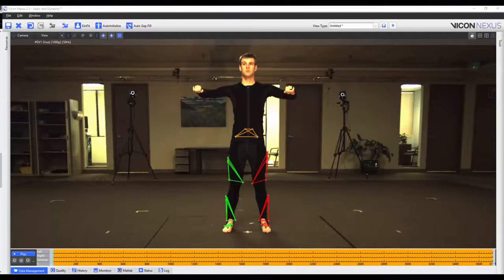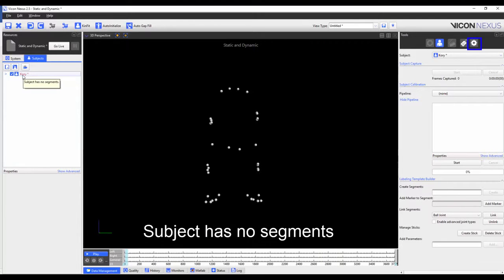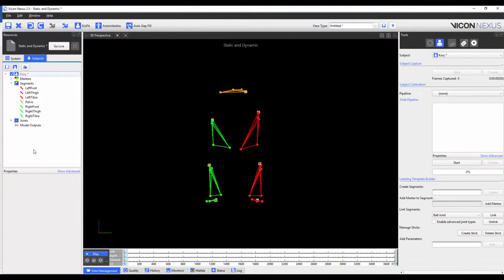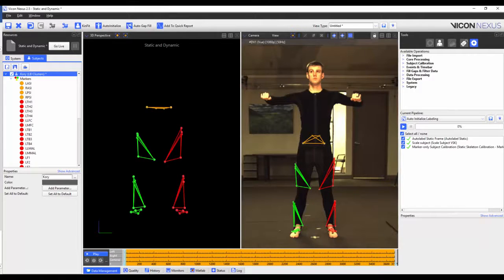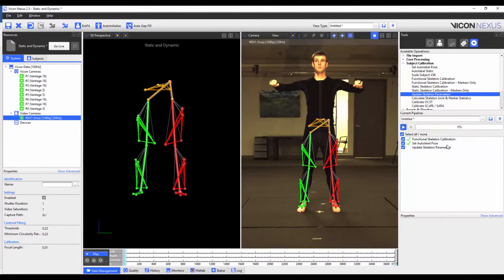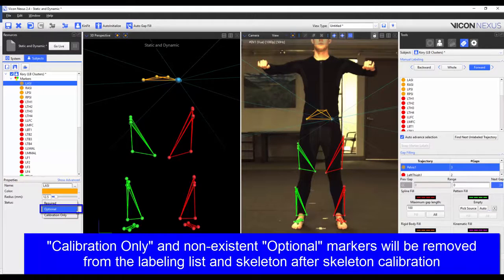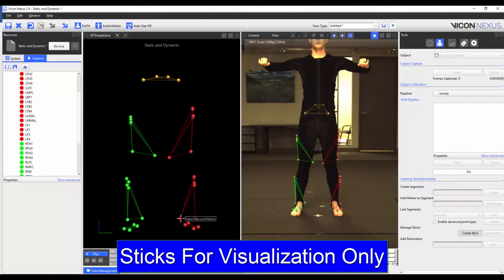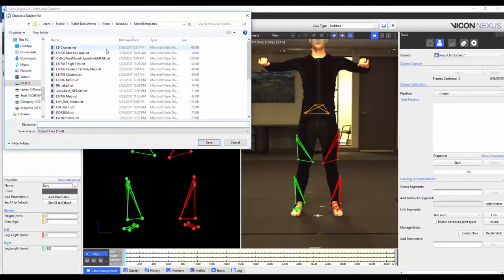Nexus 2 tutorial - Building a Custom VST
In this video, application engineer Nev Pires, walks through the steps necessary to build a custom labeling template (VST).